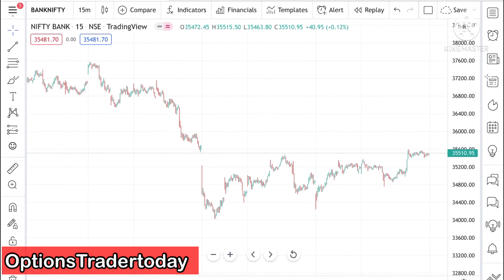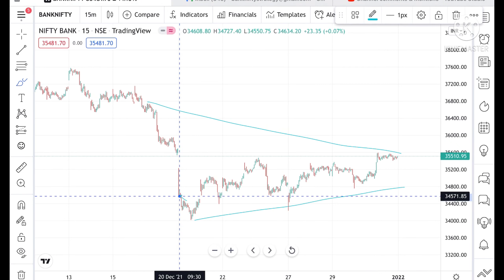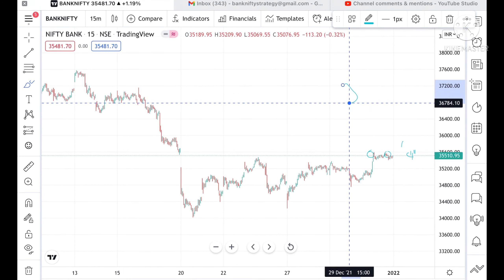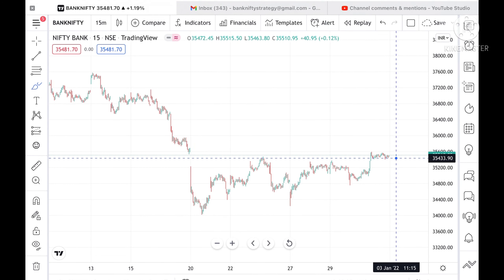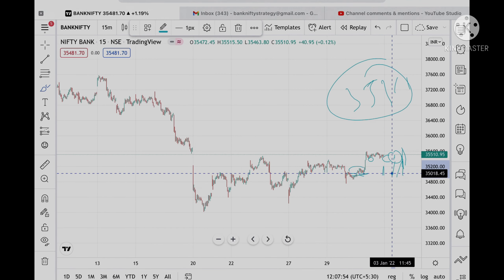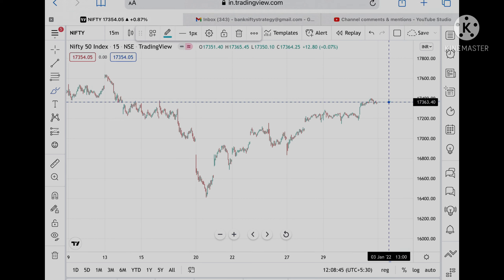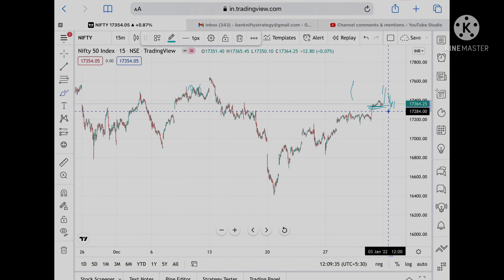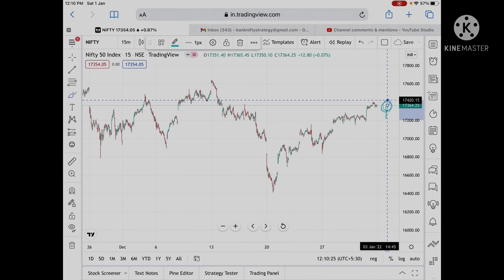BankNifty Analysis & Nifty Analysis For 3rd January 2022 || Nifty Prediction For Tomorrow || OTT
Banknifty & Nifty Analysis For 3 January 2022 || Technical Analysis || Best Stock To Trade#banknifty

Best Stocks To Trade For Tomorrow With Logic || 2021

Twitter.com/deepakzbro